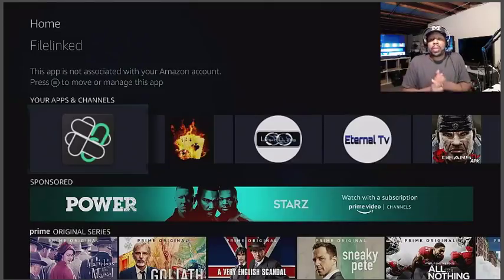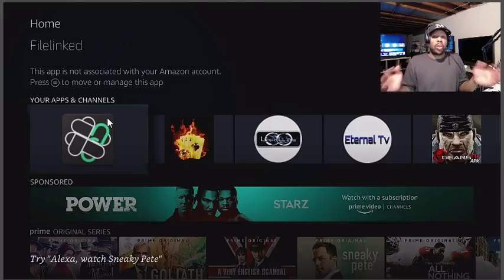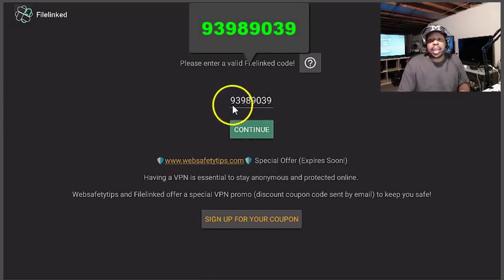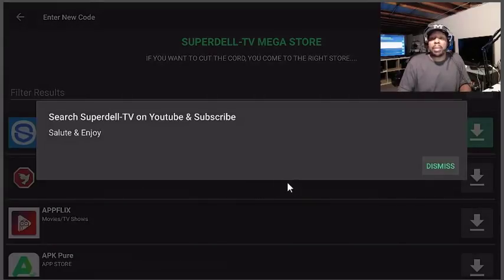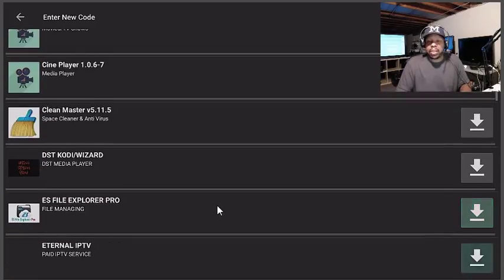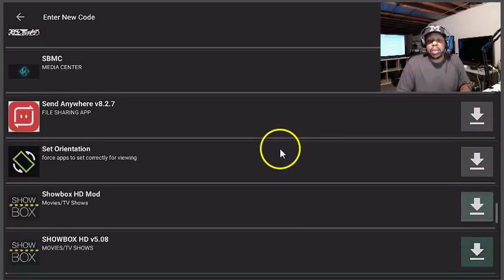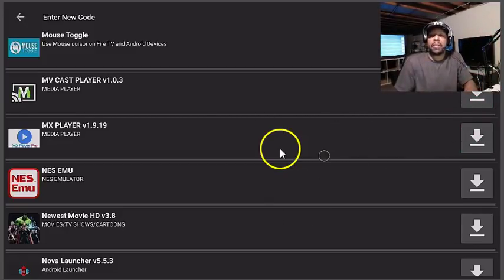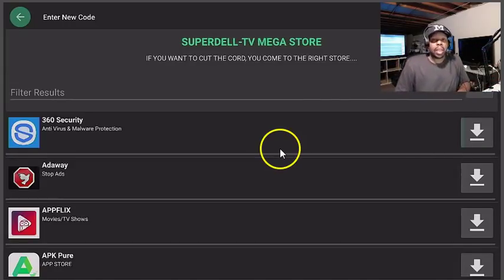THE BEST WAY TO START PROGRAMMING YOUR ANDROID DEVICE IN 3 STEPS OR LESS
In this video, I show off my updated app store to help you program any android device in 3 steps or less. I do all the hard work so you can easily start the process of programming your Android Device.

Filelinked/DroidAdmin:
Superdell-TV Mega Store: 93989039
Pin: 2121

$dellmabins
Have A Question:
Superdell-TV Services: Plex or Android $25/hr